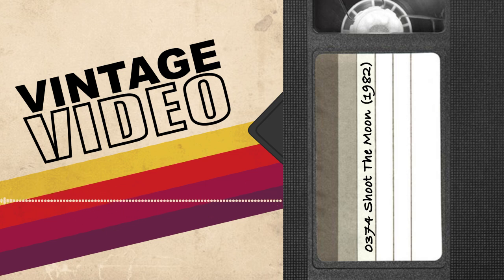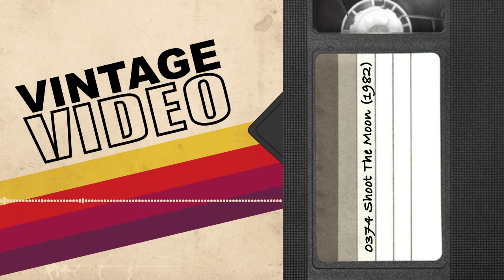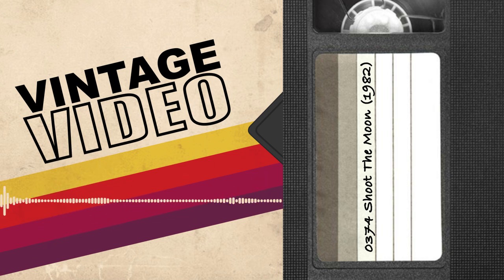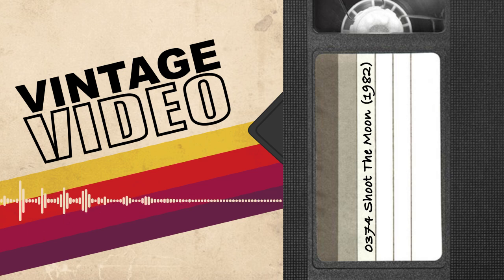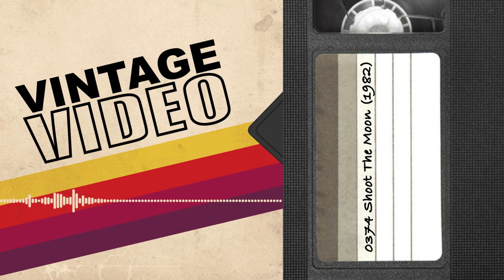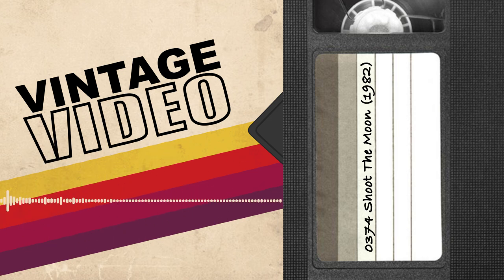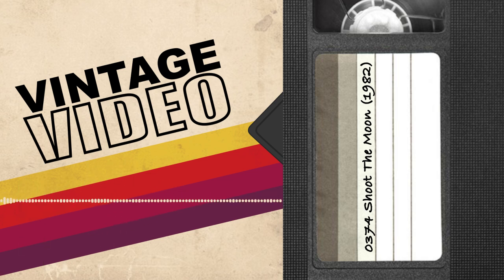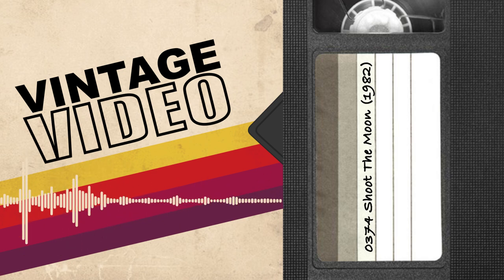Vintage Video Podcast - 0374 - Shoot The Moon (1982)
Shoot The Moon (1982)

Director - Alan Parker
Writer - Bo Goldman

CAST

Albert Finney - George Dunlap
Diane Keaton - Faith Dunlap
Karen Allen - Sandy
Peter Weller - Frank Henderson
Dana Hill - Sherry Dunlap
Viveka Davis - Jill Dunlap
Tracey Gold - Marianne Dunlap
Tina Yothers - Molly Dunlap